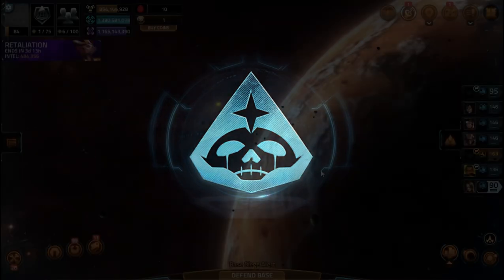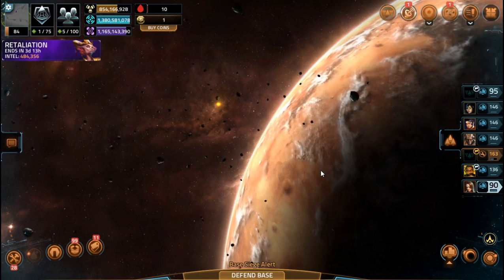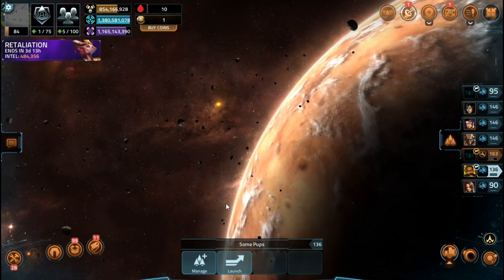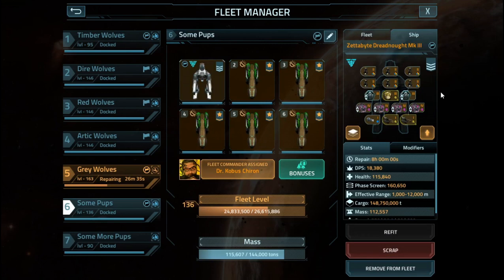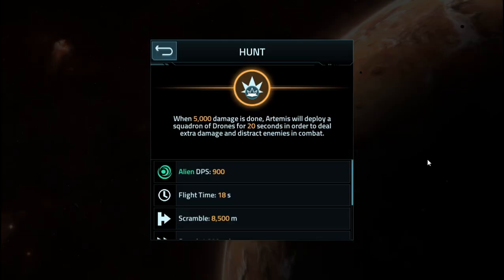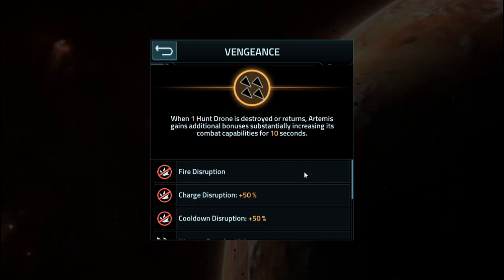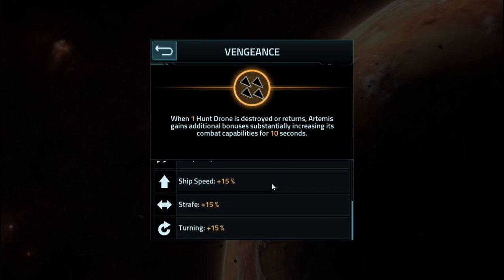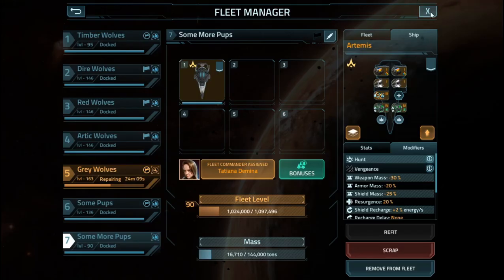VEGA Conflict - The Altairian Artemis Ranger & Volt Driver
You were expecting to see gameplay? That comes tomorrow, what is here today is... The fact that Volt Driver & Beam Capacitor 3 = kiting with 9,200m range lol

Enjoy it everyone, I'm going to rest for now...